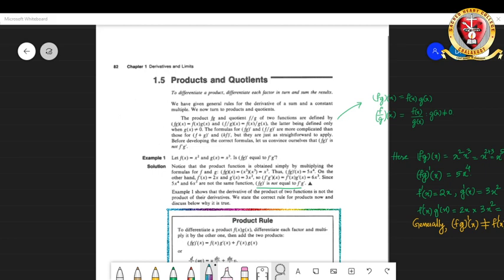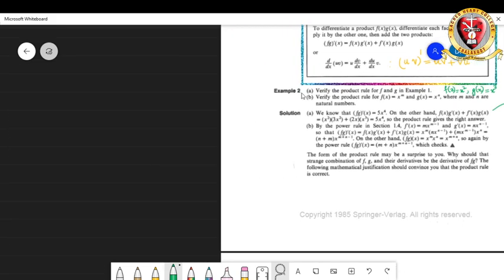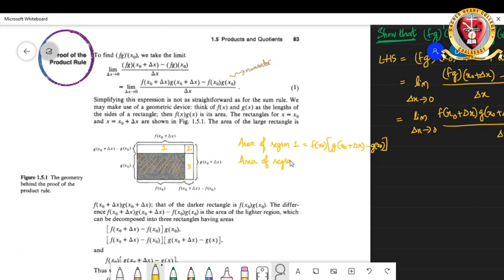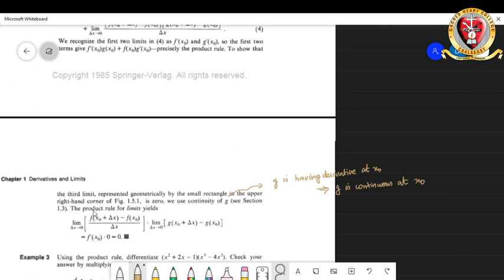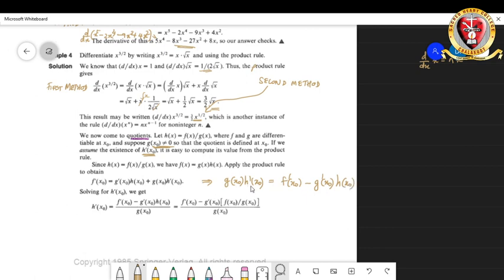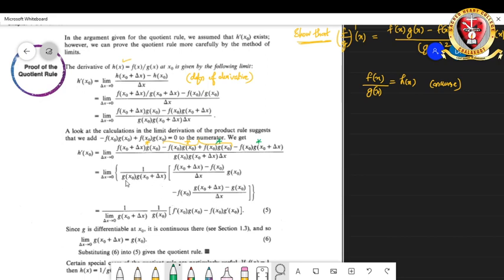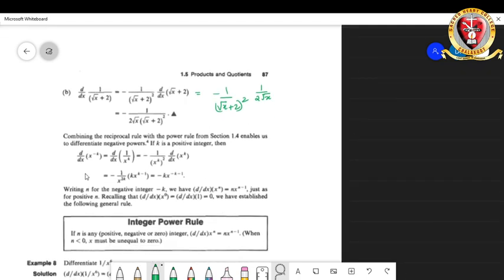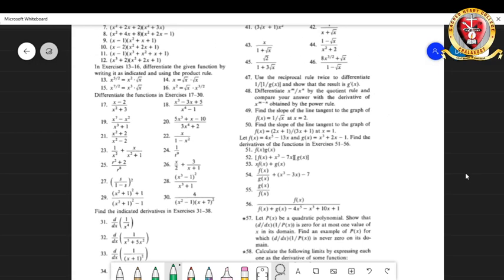Product Rule, Quotient Rule, Integer Power Rule and Reciprocal Rule